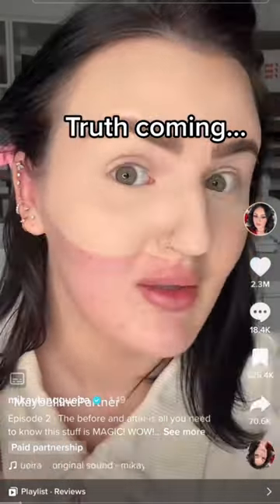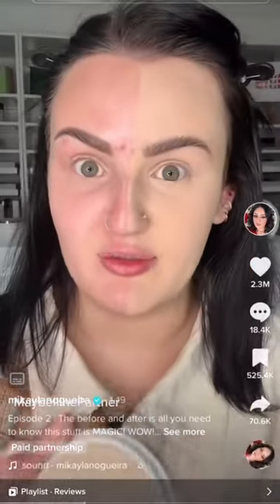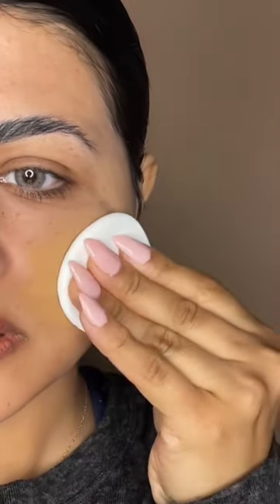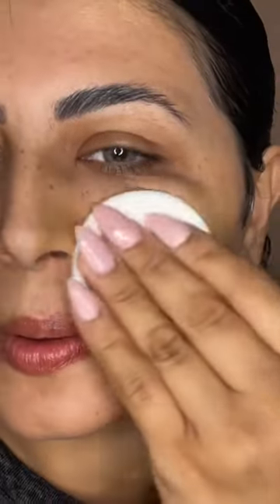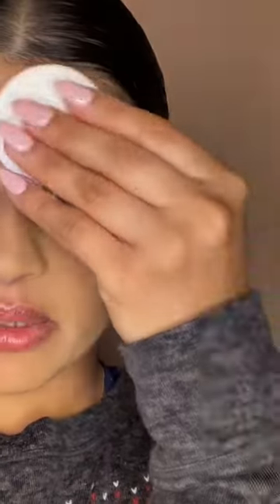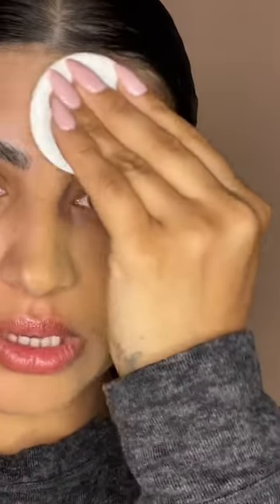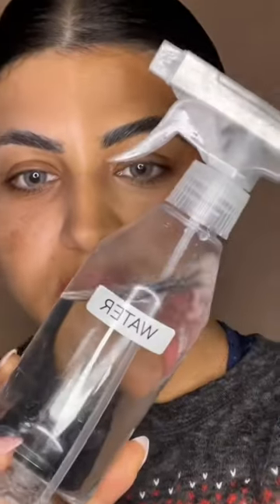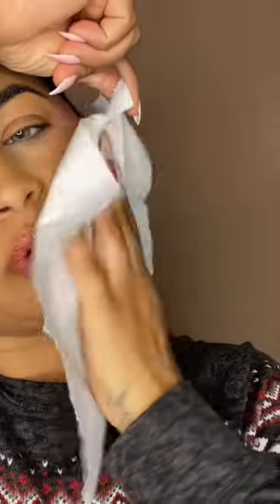Powder testing review 😱🤯